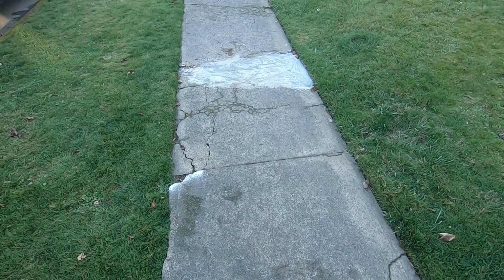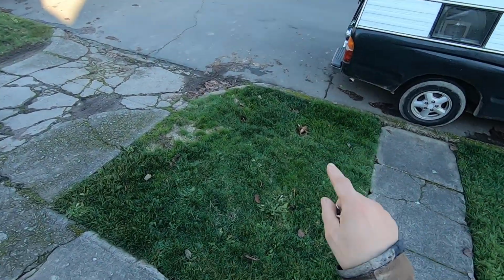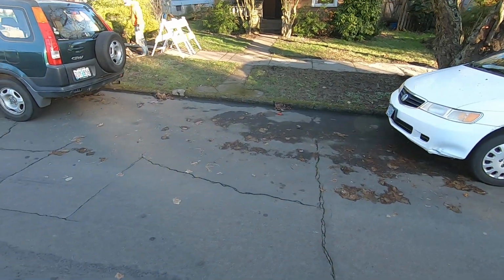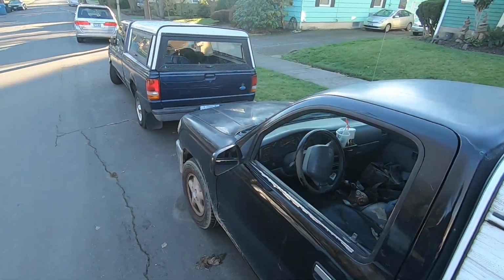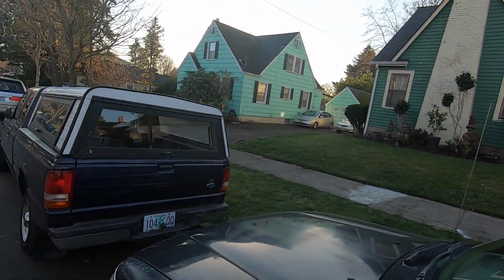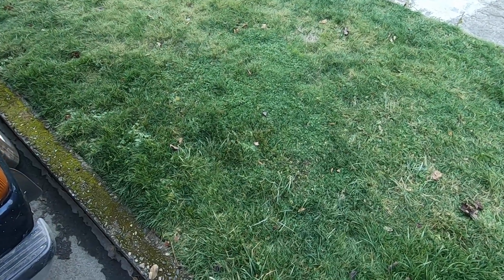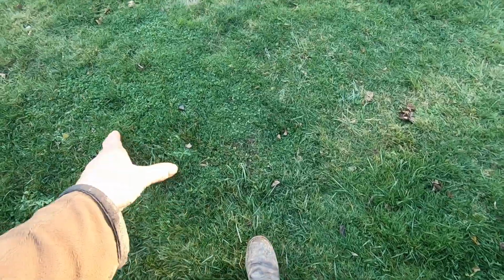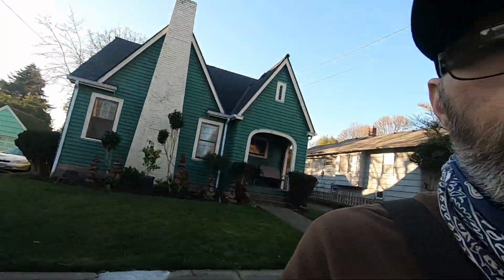What are medians/curb strips/easements/right of way?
I will explain tips on hunting curb strips. Some cities have regulations for metal detecting strips and public property.